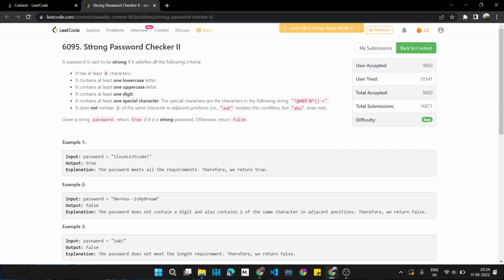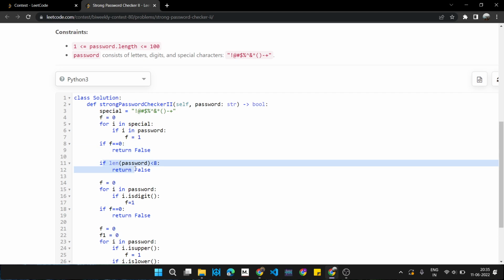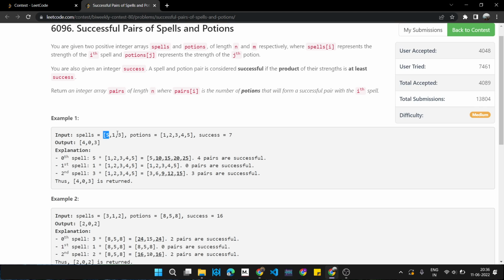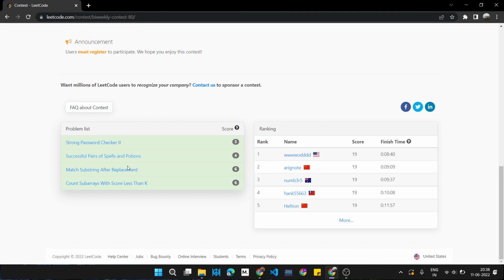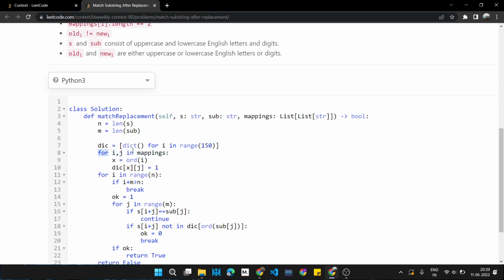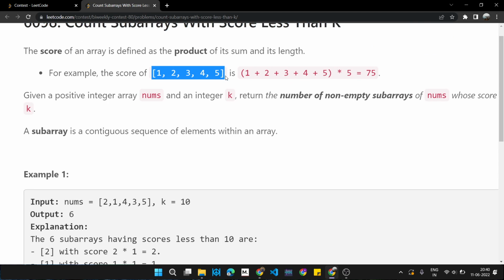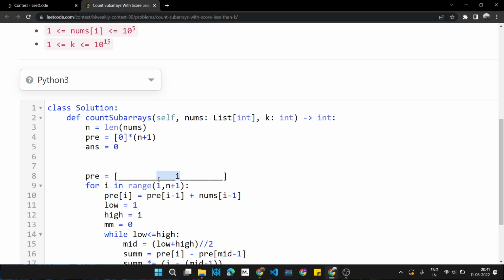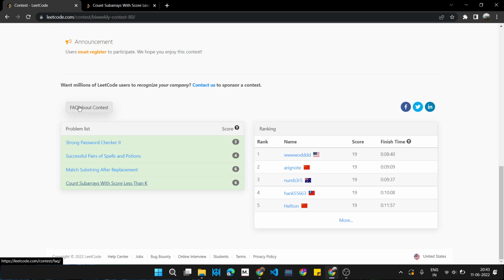Leetcode Biweekly 80 Contest ALL SOLUTIONS